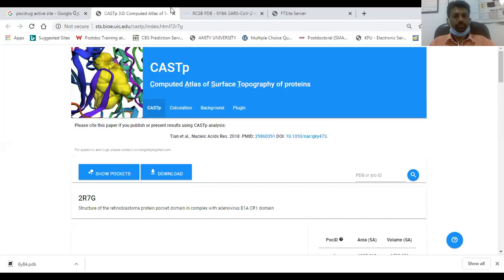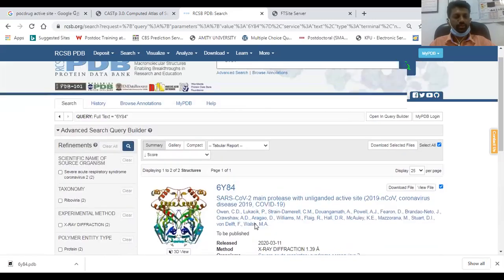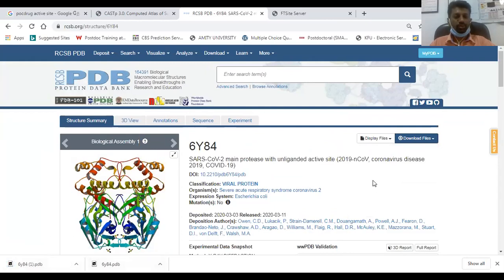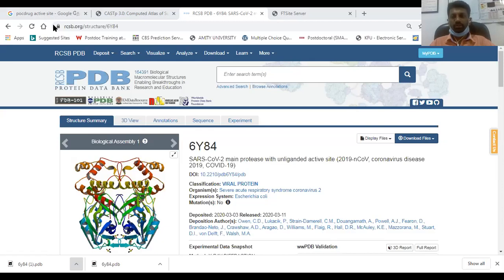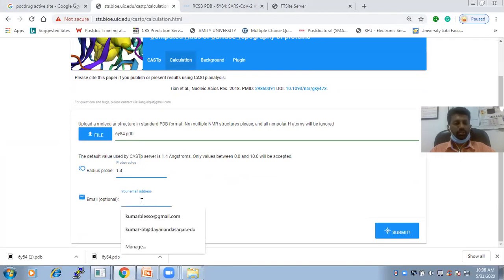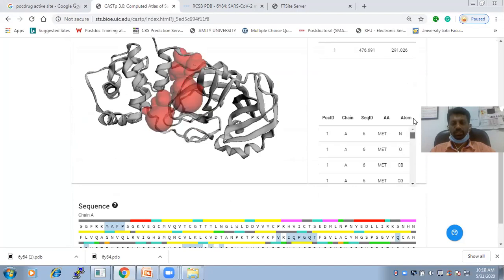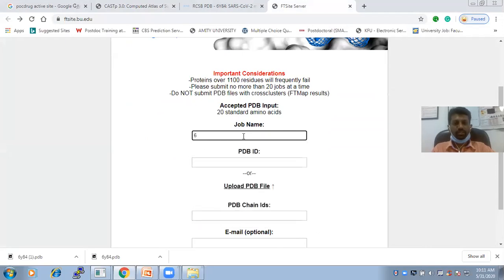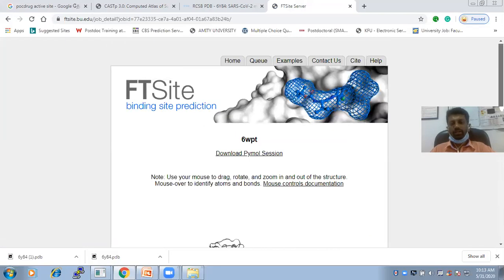Ligand binding site prediction